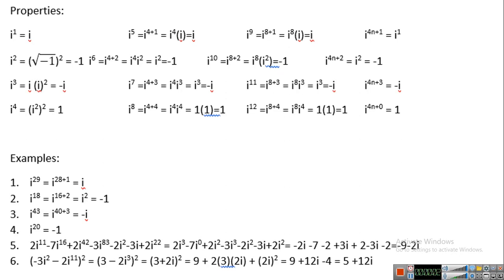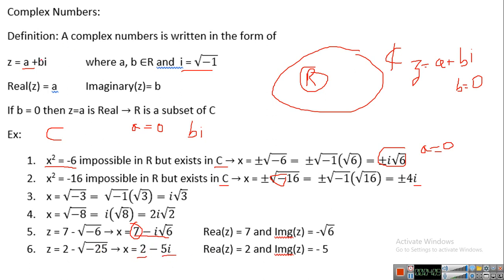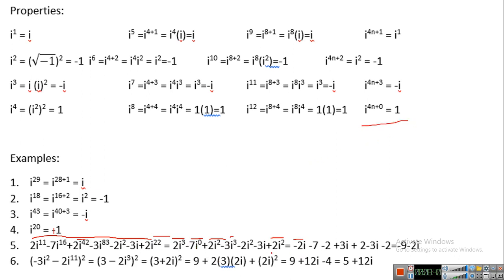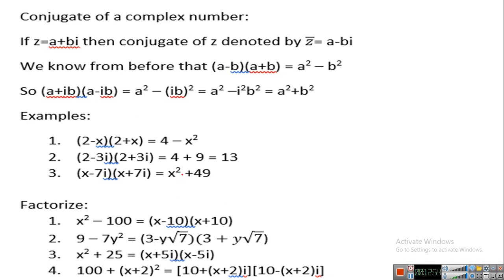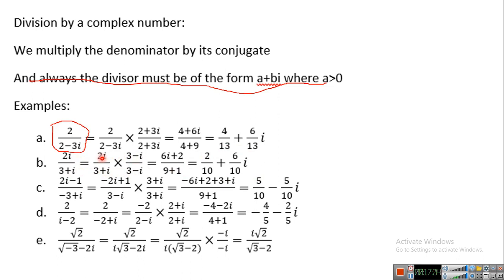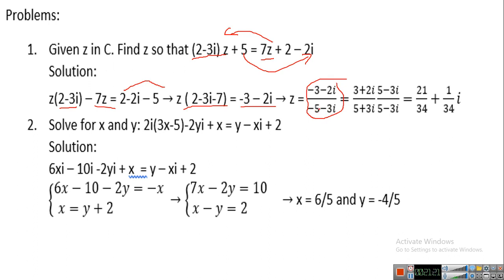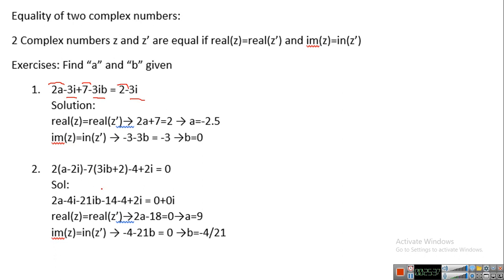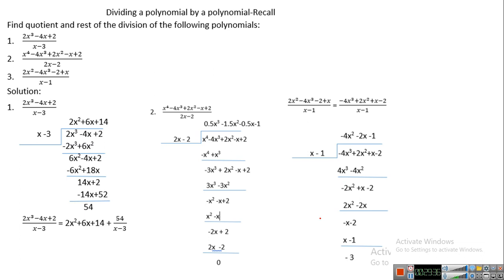Complex number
Definition, conjugate, division, second degree